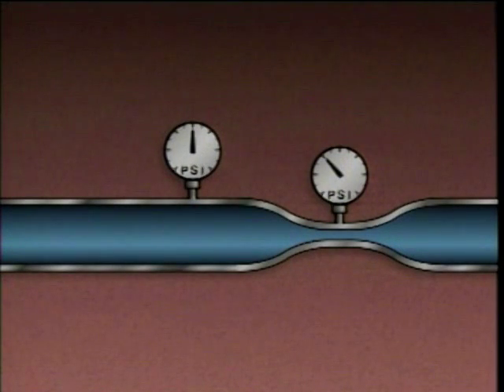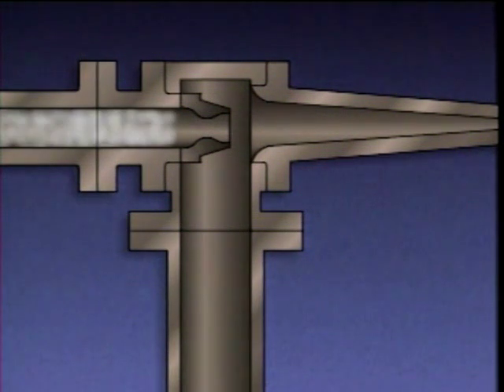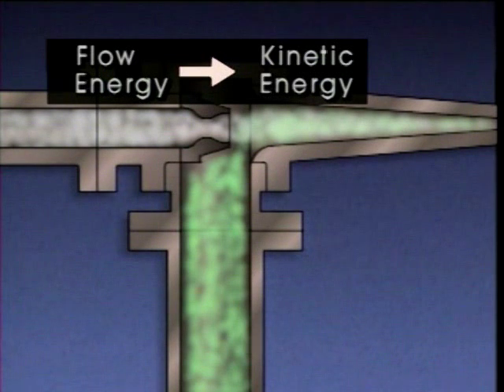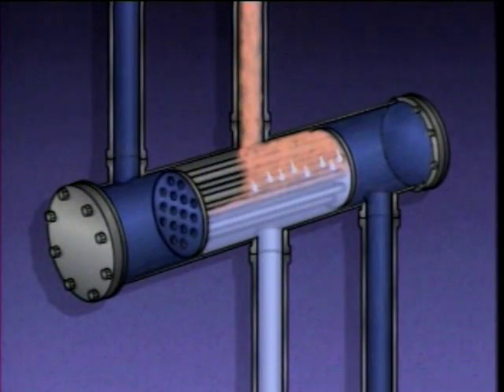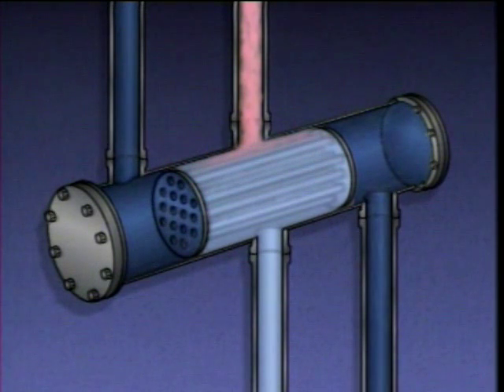7 Fluid Systems Fundamentals - Gas & Vapor Systems - Compressed Air, Jet Pumps & Condensers (Part 2)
Part 2: Master Industrial Gas & Vapor System Operation! 💨⚙️

Dive into advanced fluid systems with:

Compressed Air Systems:
• Energy sources (compressors)
• Transmission paths (receivers/piping)
• Control devices (regulators/valves)
• Load components (pneumatic actuators/tools)

Jet Pumps/Ejectors:

Steam-driven air removal systems

No-moving-parts design

Energy conversion (pressure → kinetic energy)

Condenser Operations:
• Vapor-to-liquid conversion
• Air binding risks & prevention
• Erajector integration for non-condensable gases

Key Industrial Applications:
• Pneumatic valve control systems
• Condenser vacuum maintenance
• Non-condensable gas removal

Critical Concepts Demonstrated:
• How low-pressure zones drive fluid movement
• Why air buildup halts condensation
• Energy transformations in restriction nozzles

Essential for:
🔧 Process Engineers & Operators
🔧 HVAC/R Technicians
🔧 Power Plant Personnel